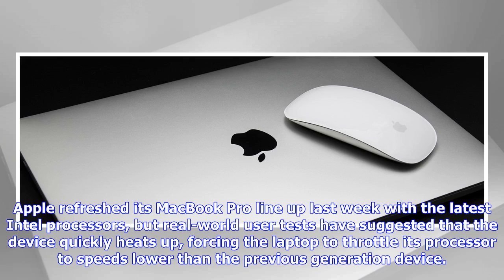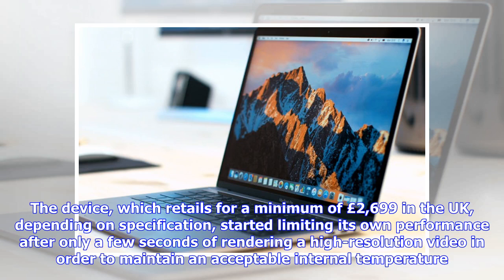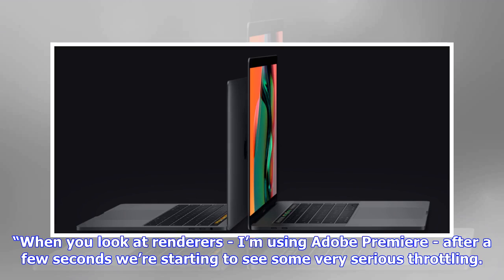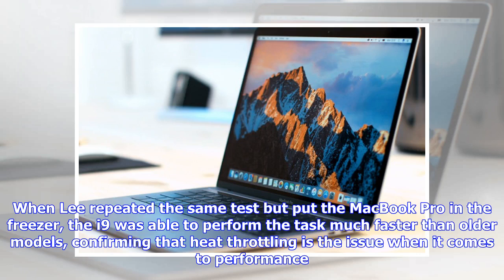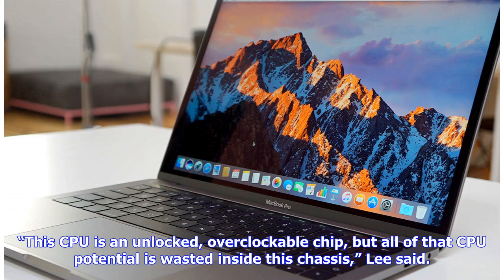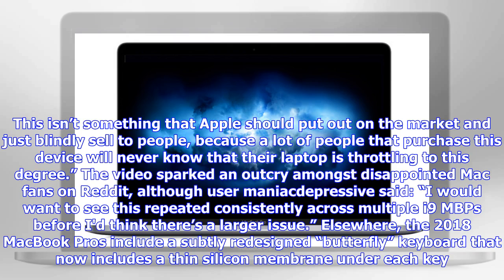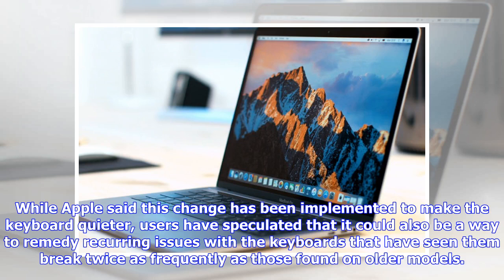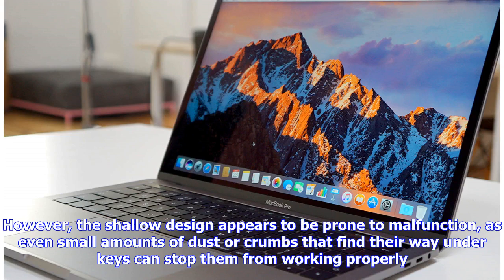Apple fans complain latest MacBook Pro throttles i9 processor speed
Apple refreshed its MacBook Pro line up last week with the latest Intel processors, but real-world user tests have suggested that the device quickly heats up, forcing the laptop to throttle its processor to speeds lower than the previous generation device. YouTube reviewer Dave Lee put his new 15-inch MacBook Pro equipped with Intel’s latest i9 processor through a series of rendering tests. The device, which retails for a minimum of £2,699 in the UK, depending on specification, started limiting ...